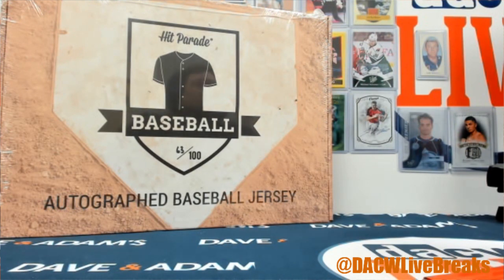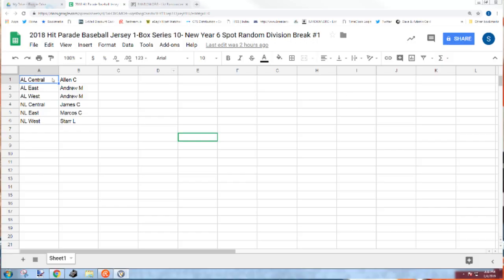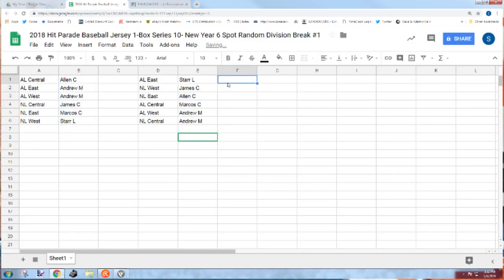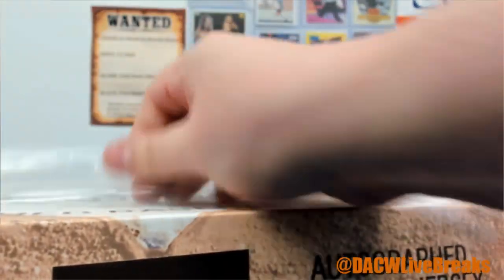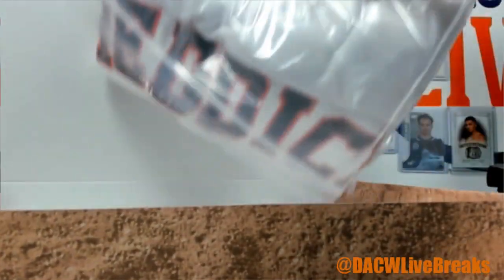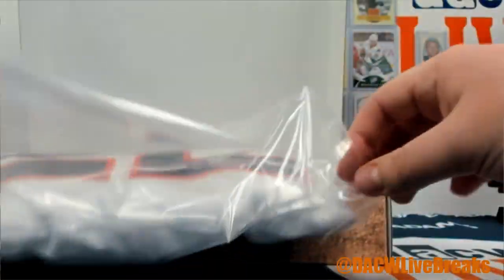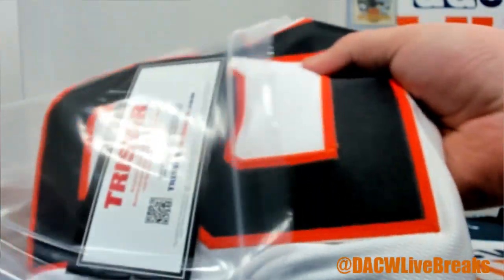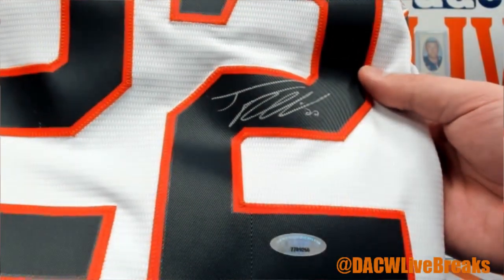2018 Hit Parade Baseball Jersey 1-Box Series 10- New Year 6 Spot Random Division Break #1